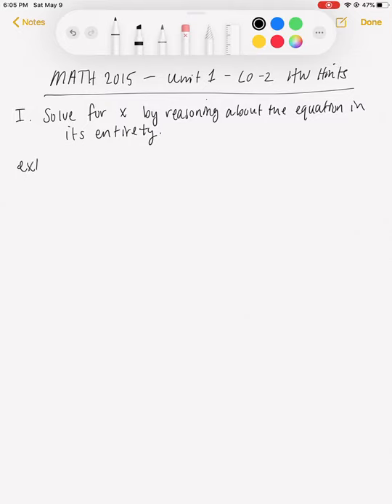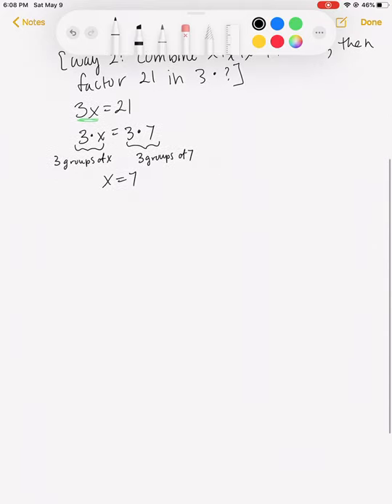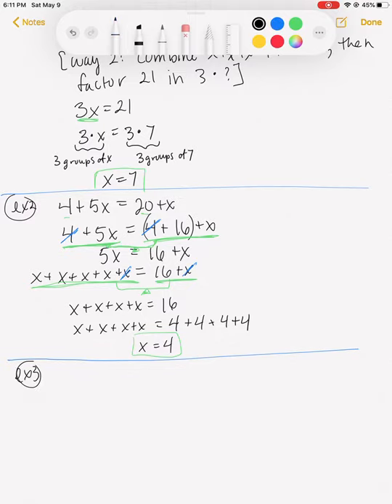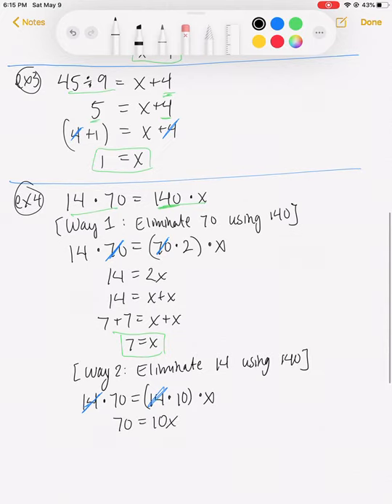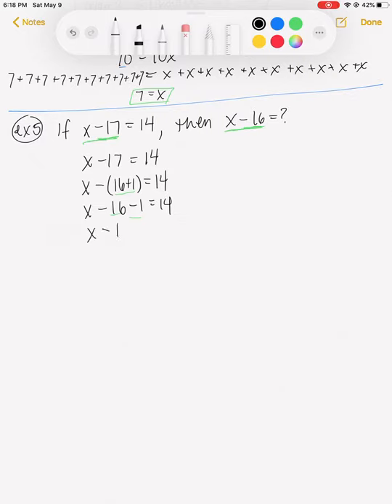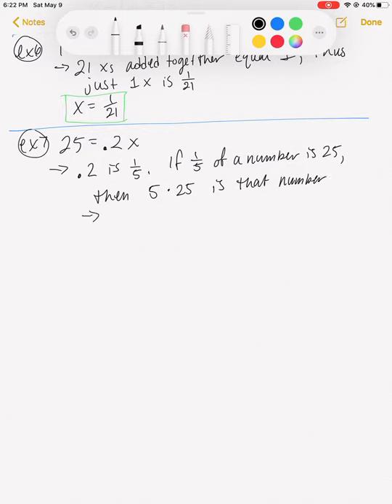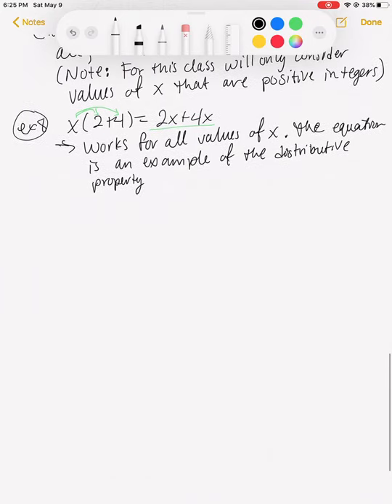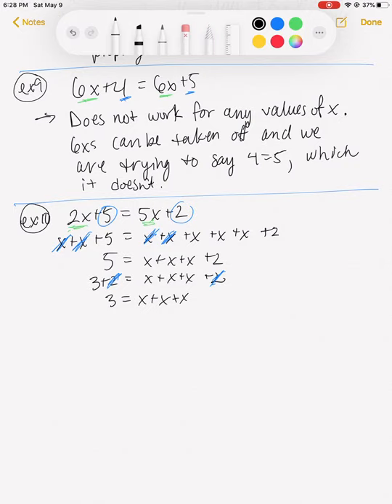MATH 2015 LO-2 HW Hints